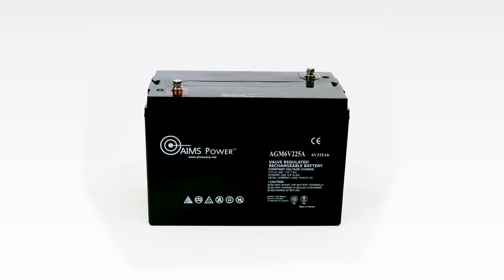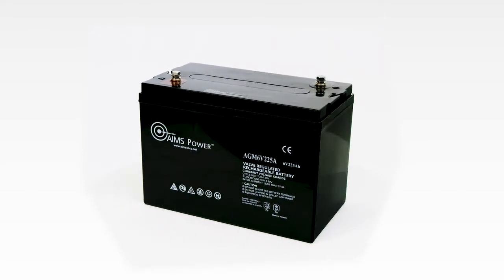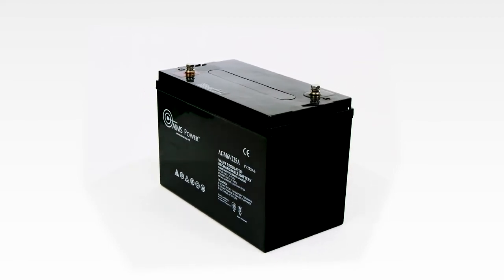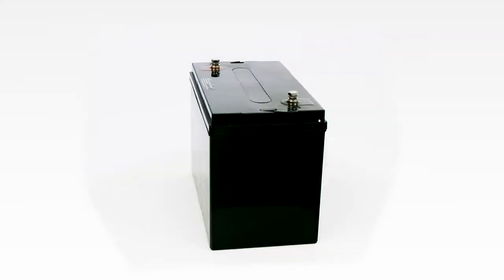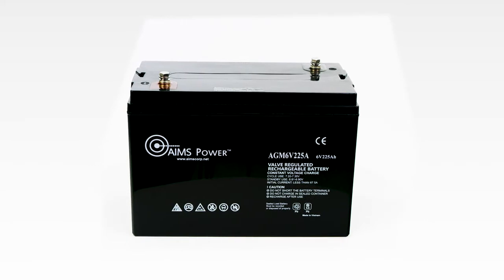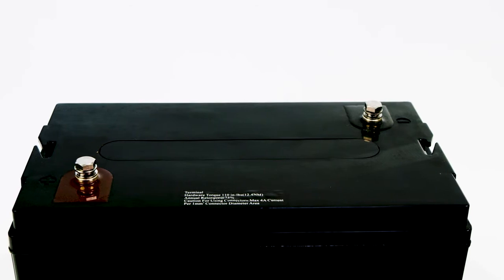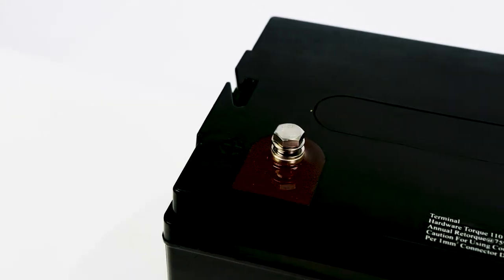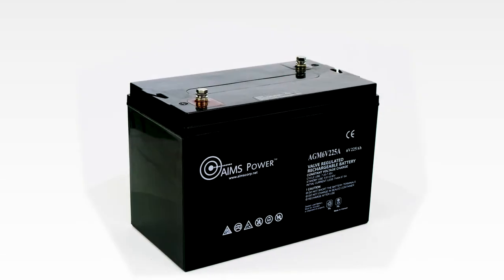AGM6V225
his 6V AGM battery is a heavy duty, deep cycle battery ideal for back-up power, golf carts and stored power applications. Affordable without compromising quality, this battery will provide power for years. This heavy duty rechargeable battery is made of AGM lead lead dioxide technology. The extra thick lead plates in this battery allow for a deeper discharge with less harm to the battery and provides 20% more charge/discharge cycles compared to other AGM batteries.  This AGM battery has less instant energy, but greater long-term energy delivery.   The dilute sulfuric acid electrolyte is absorbed by separators and plates, thus immobilized. Should the battery be accidentally overcharged producing hydrogen and oxygen, special one-way valves allow the gases to escape, avoiding excessive pressure build-up. Otherwise, the battery is completely sealed and is, therefore, maintenance-free, leak-proof and usable in any position. Perfect for applications requiring large amounts of power and provides longer run time.

Starting batteries, such as car batteries should not be used for deep cycle applications because of the thinner plates in these batteries. They are more prone to warping and pitting when discharged.

You can connect these batteries in series or parallel depending on DC voltage needed. Most common 12, 24, 36 and 48 volt configurations.

Features:

Absorbent Glass Mat (AGM) technology for efficient gas recombination of up to 99% and freedom from electrolyte maintenance or water adding. Not restricted for air transport complies with IATA/ICAO Special Provision A67. UL-recognized component.
Heavy duty compared to other AGM batteries - 20% more cycles
Mount in any orientation.
Computer designed lead calcium tin alloy grid for high power density
AGM is ideal for back up and stored power applications
Convenient removeable carry handle
Long service life float or cyclic applications
Maintenance-free operation
Low self discharge
Copper terminals

Specifications:

Nominal voltage 6V
Number of cell 3
Design life 10 years with proper maintenance
Nominal capacity 77oF(25oC)
220 hour rate (22.5A 5.4V) 230Ah
5 hour rate (40A 5.25V) 196Ah
1 hour rate (153A 4.8V) 147Ah
Internal resistance
Fully charged battery 77oF(25oC) 3.2mOhms
Self-discharge
3% of capacity declined per month at 20oC(average)
Operating temperature range
Discharge -20~60oC
Charge -10~60oC
Storage -20~60oC
Max. discharge current 77oF(25oC) 1000A(5s)
Short circuit current 3800A
Charge methods: Constant Voltage Charge 77oF(25oC)
Cycle use 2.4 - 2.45 V per
Maximum charging current 67.5A
Temperature compensation -15mV/oC
Standby use 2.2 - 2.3 V per
13L x 9H x 7W
Weight(lb) 71
5 year warranty from manufacturer defects